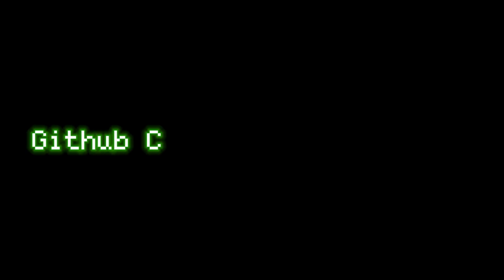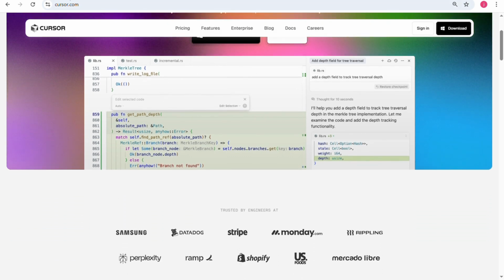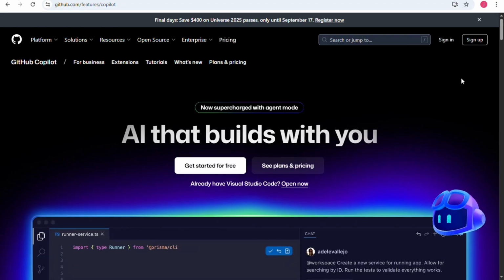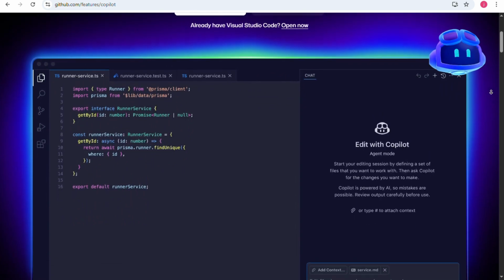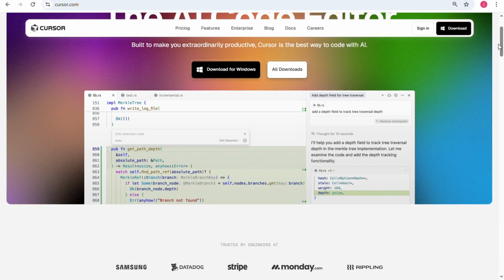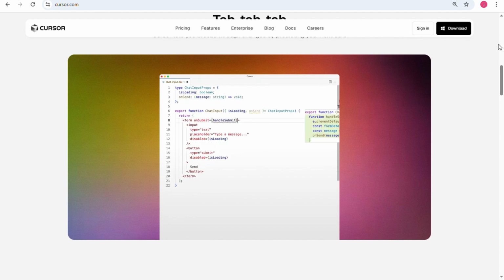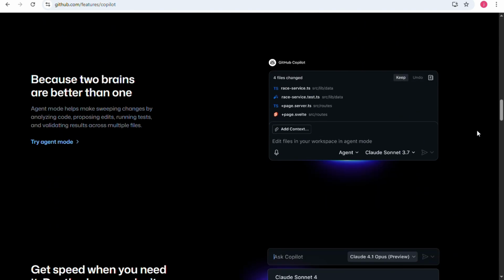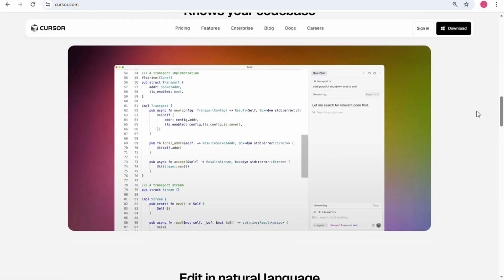GitHub Copilot Agent Vs Cursor AI: Which One Wins for Coding In 2025?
n this video, we compare GitHub Copilot and Cursor AI to determine which AI coding assistant is superior in 2025. Both tools offer unique features tailored to different development workflows. GitHub Copilot integrates seamlessly into existing IDEs, providing code suggestions and completions. In contrast, Cursor AI is a standalone IDE built on Visual Studio Code, offering advanced AI capabilities like codebase understanding, smart rewrites, and natural language queries. We'll explore their strengths, weaknesses, and help you decide which tool aligns best with your coding needs.